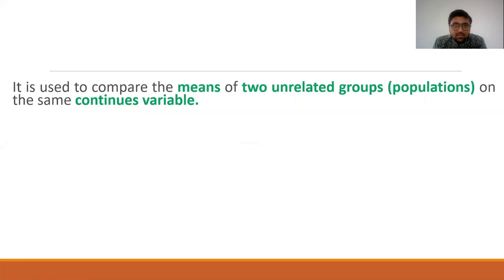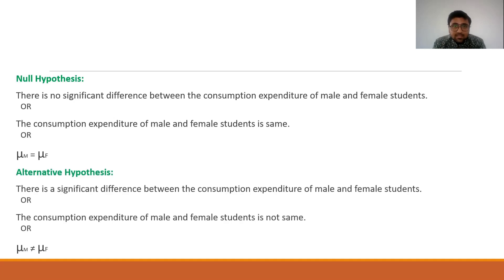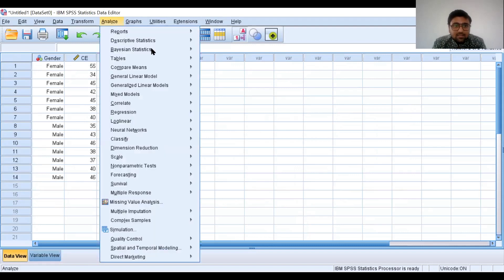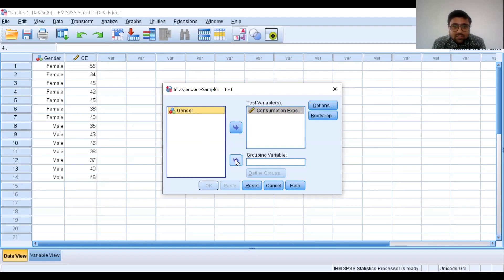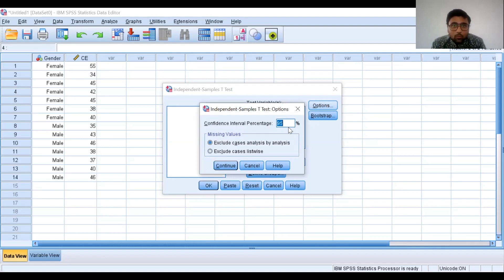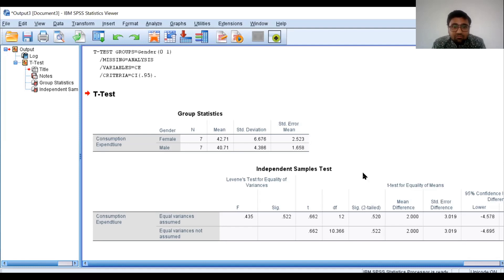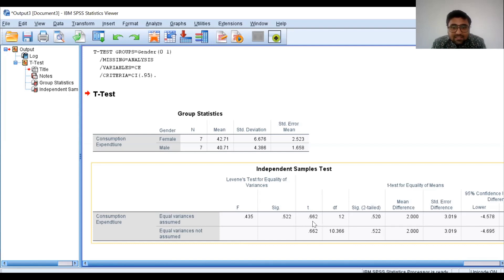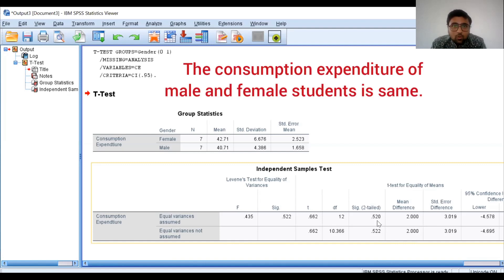SPSS Tutorial (Part 7) || Independent Samples t-test || Dr. Atman Shah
This video explains the application of the independent t-test in SPSS an its interpretation.